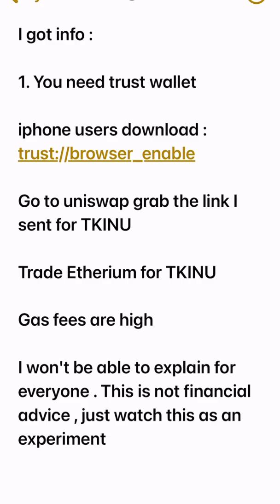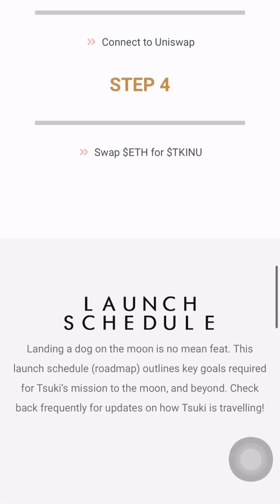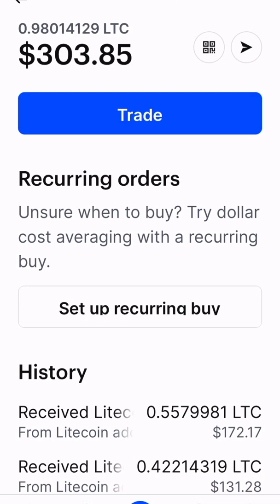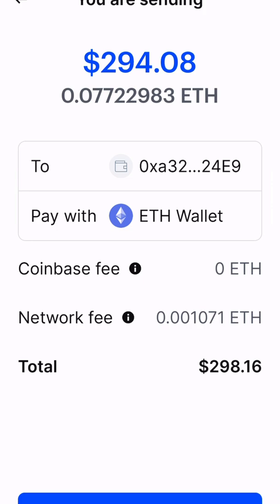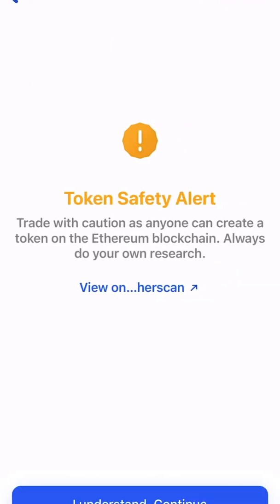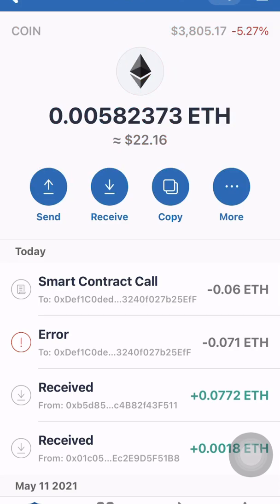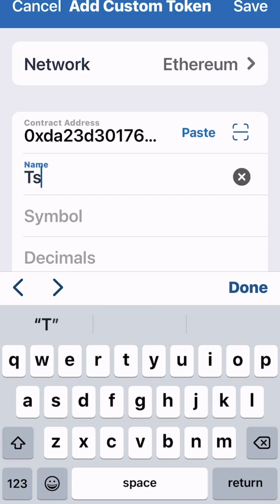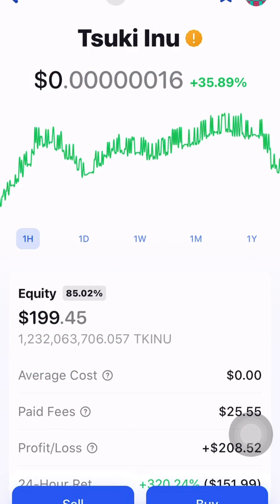How to buy Tsuki Inu TKINU cryptocurrency coin using Uniswap v2 or Zerion; via Trust Wallet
This is a tutorial on how to buy Tsuki Inu TKINU cryptocurrency coin using Uniswap v2 or Zerion; via Trust Wallet. This was recommended by @19_keys and he tends to be at the forefront of technology and a very influential thought 💭 leader. This is how I was introduced to the coin. Upon further research, I came to the conclusion that this is similar in concept to dogecoin DOGE , SAFEMOON , and Shiba Inu SHIB coin. The quicker you join these projects, the more profitable you will be, thus, being blessed with purchasing within 24 hours of it being released to the public, it is a risk im willing to take. In fact, I don’t recommend this coin to anyone. Very high risk, but high reward as well. If you have any questions, drop a comment! Let me know what you think about this coin, curious to hear others’ opinions.

Contract address:
0xda23d301761e4e2bf474951f978f6dfb6f3c9f14

Follow me & let's chat on Instagram @dylanthebank